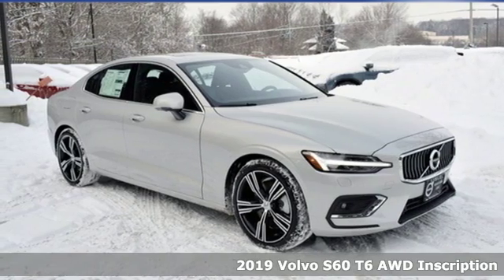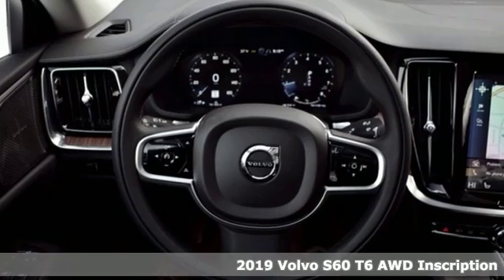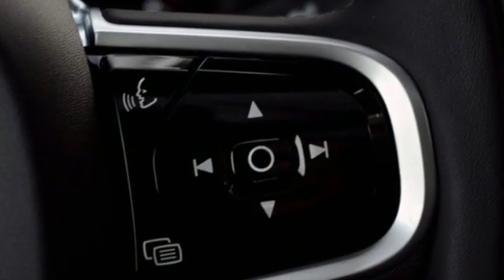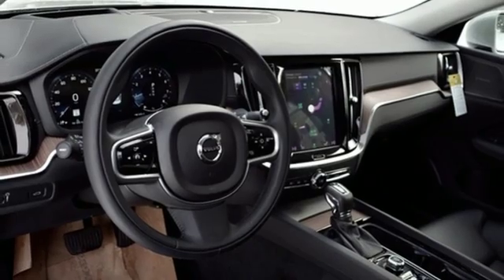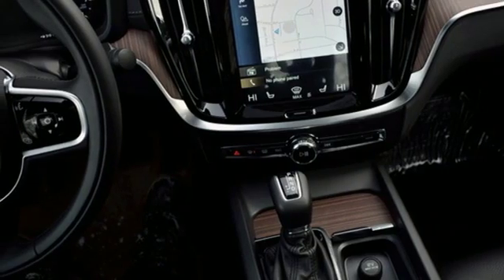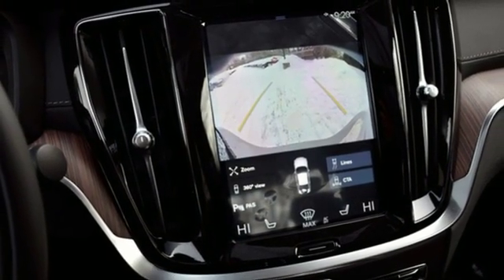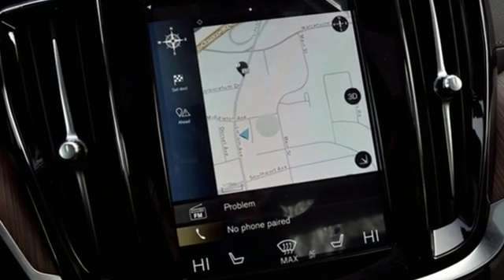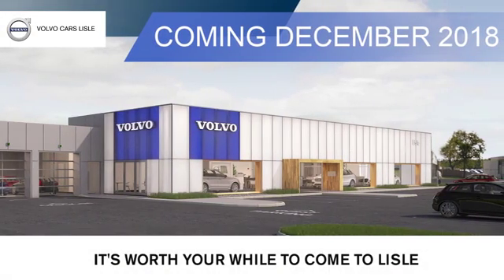2019 Volvo S60 Lisle, IL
Year: 2019
Make: Volvo
Model: S60
Trim: T6 Inscription
Engine: I4
Transmission: Automatic with Geartronic
Color: Silver
Interior: Charcoal
Stock #: V90322
VIN: 7JRA22TL7KG001786
Birch Light Metallic 2019 Volvo S60 T6 Inscription AWD Automatic with Geartronic I4 *19" Inscription Alloy Wheels *Advance Package *Heated Seats/ Steering *Protection Package Premier *.brbrRecent Arrival!

Shopping for a vehicle should be enjoyable. At Volvo of Lisle, we do our very best to provide a satisfying dealership experience that is never frustrating and is always hassle-free. We want you to drive home happy. From our humble beginnings as a small repair shop in 1964 to our modern Volvo dealership of today, our passion for offering excellent customer service to Illinois divers hasn't changed. We are a family-owned business committed to providing a positive dealership experience that we can be proud of, and we want to make you our next satisfied customer.
Address:
4375 Lincoln Avenue